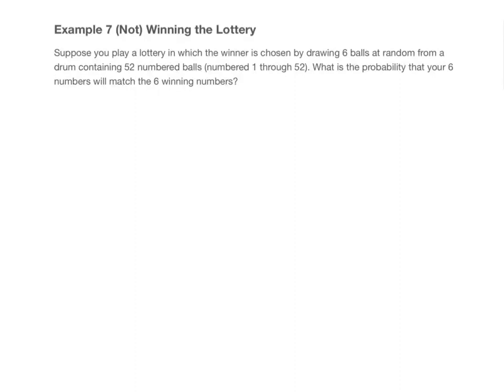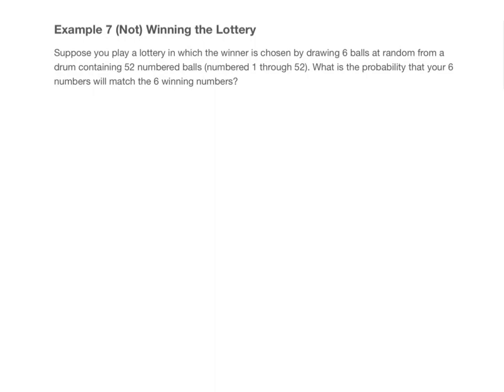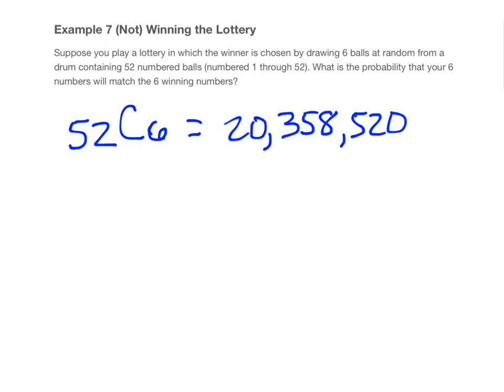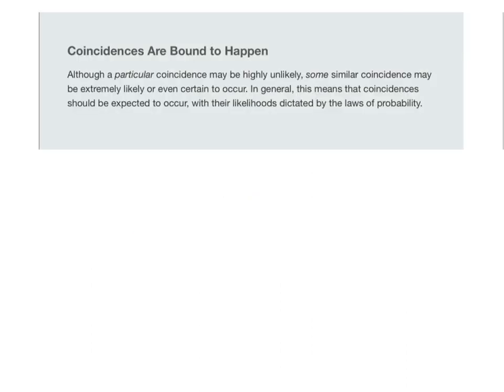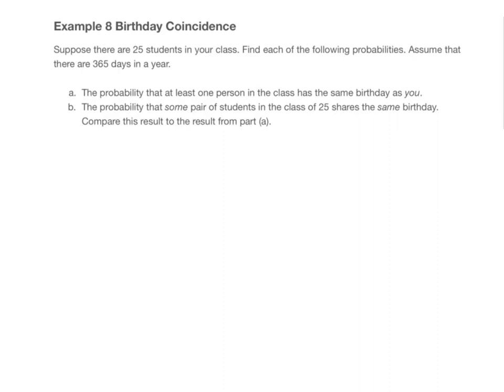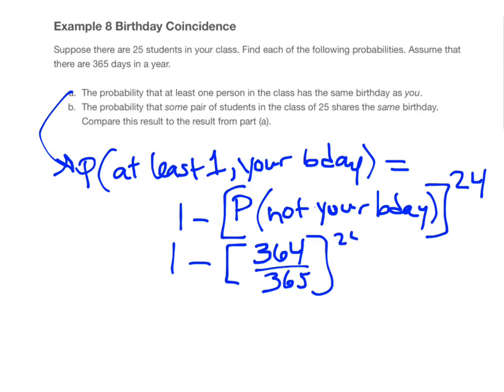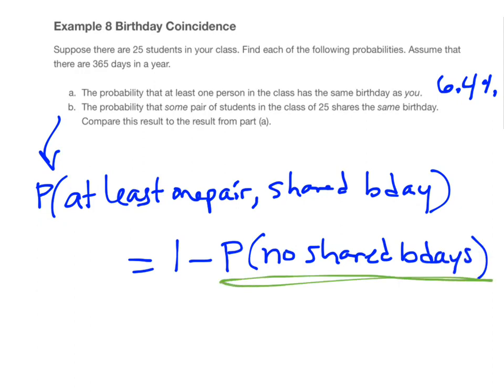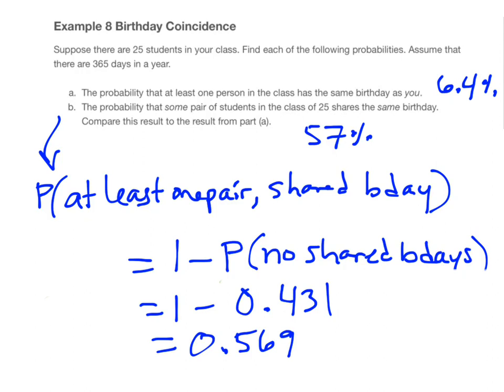Probability and Coincidence